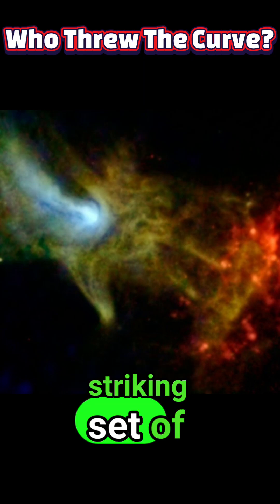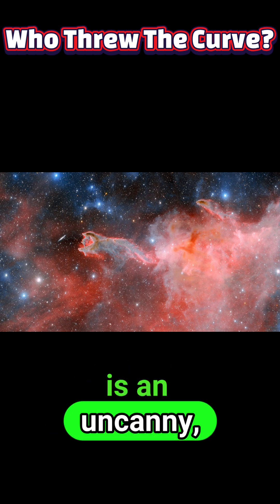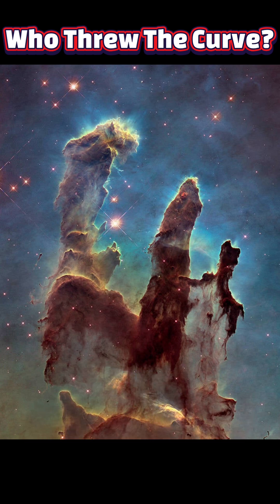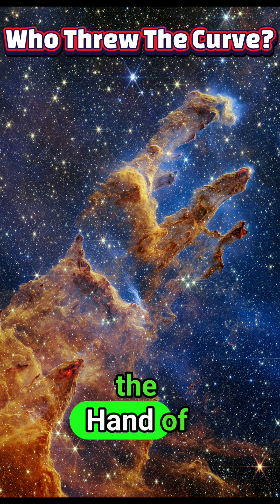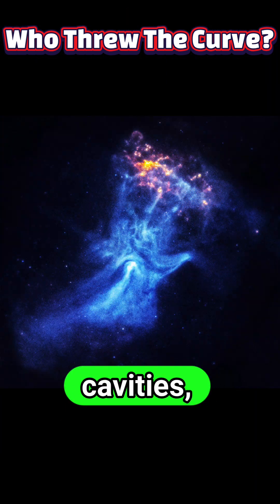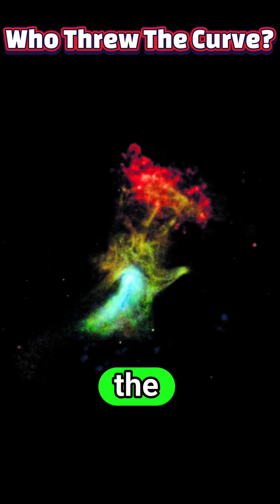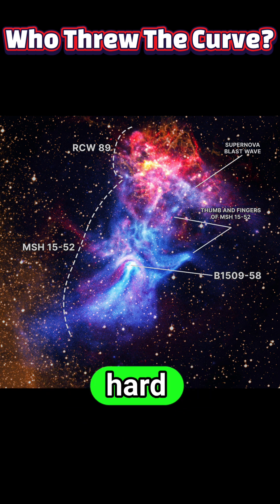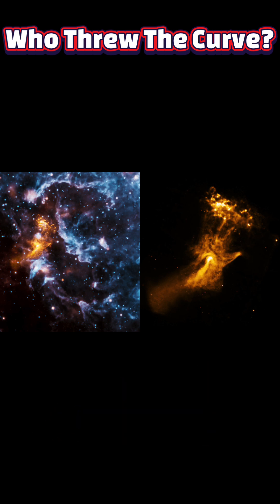Cosmic Hand of God? NASA’s Jaw‑Dropping Nebula Reveal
NASA has released a striking set of new images of the object popularly known as the “Hand of God,” a vast nebula whose ghostly fingers sweep across the sky and have once again captured astronomers’ attention. The images are composites that bring together high-energy X-ray data with longer-wavelength radio observations, producing a view that highlights different physical processes in the same structure. The result is an uncanny, hand-like silhouette centered on a tiny but ferociously energetic pulsar, and the clarity of the new data has prompted fresh discussion about how such dramatic shapes form.

At the heart of the feature is pulsar B1509-58, a compact remnant only about a dozen miles across that spins several times per second and drives powerful particle winds and magnetic fields into its surroundings. Those winds carve and light up the surrounding gas, producing bright X-ray jets and glowing regions that trace out what appear to us as “fingers.” Radio maps, meanwhile, reveal filamentary structures that follow magnetic field lines and sometimes do not line up with the X-ray-bright features, showing that different particle populations and processes dominate at different wavelengths.

Astronomers interpret the Hand of God not as a literal hand but as the chaotic aftermath of a supernova explosion whose compact core — the pulsar, continues to inject energy into the debris field. Over thousands of years that continued injection sculpts filaments, cavities, and jets; the interplay of shock waves, magnetic fields, and escaping particles produces the sculpted, asymmetric forms now resolved in exquisite detail by the new composite. Studying those mismatches between X-ray and radio emission helps researchers learn how particles escape shocks and how magnetic structures guide their flow.

Beyond the astrophysical mechanics, the images are striking for scale and contrast: what appears as a delicate, hand-like pattern in X-rays is in reality a structure spanning enormous distances, the visible features tracing processes that operate from a few miles at the pulsar surface to light-years across in the surrounding nebula. For scientists, the main value is empirical, the data reveal where energy is deposited and how the nebula is evolving, but for the public the photos also invite poetic reactions, a reminder that our language and metaphors for the cosmos are shaped as much by pattern recognition as by hard physics.

The new dataset will be mined for years: follow-up observations across more wavelengths, deeper modeling of particle acceleration and magnetic topology, and closer study of nearby regions like the RCW 89 complex are already priorities for teams working on this object. Each new image peels back one layer of complexity, and each layer deepens both the scientific puzzle and the public’s wonder at how violent stellar death can produce structures that, to human eyes, look like gestures from the heavens.